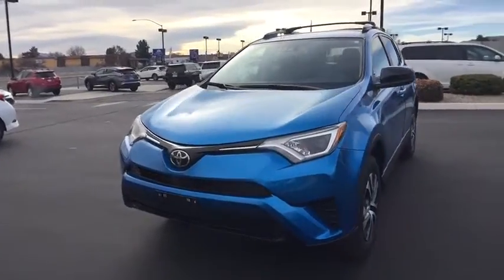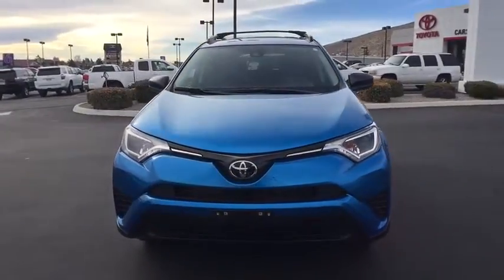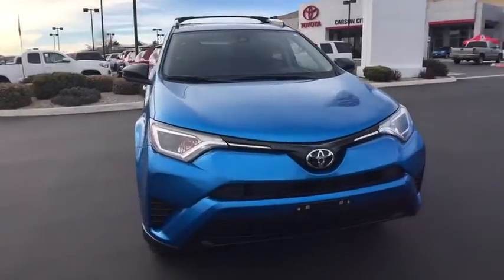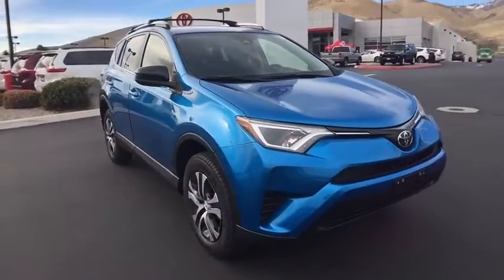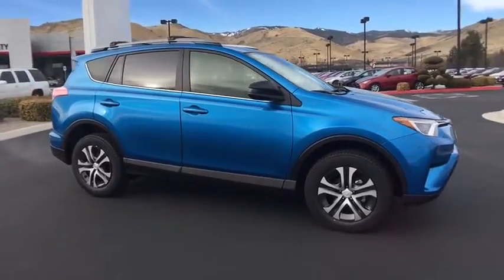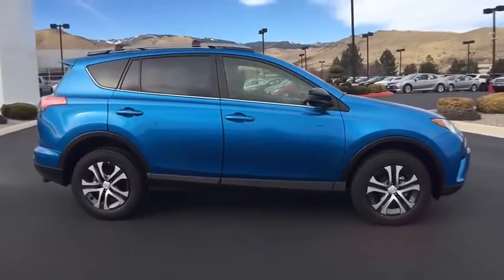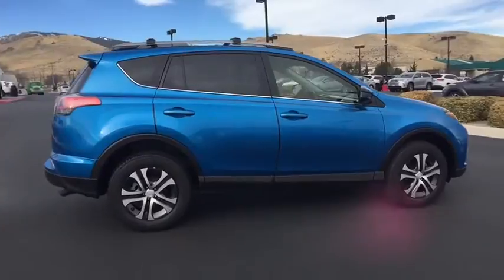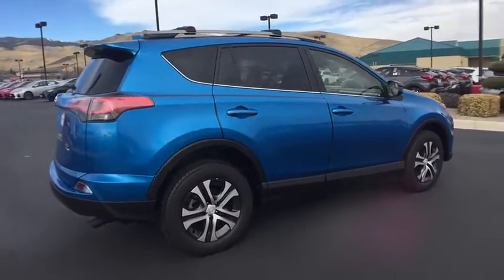2018 Toyota RAV4 Carson City, Reno, Northern Nevada, Dayton, Lake Tahoe, NV 60024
2018 Toyota RAV4